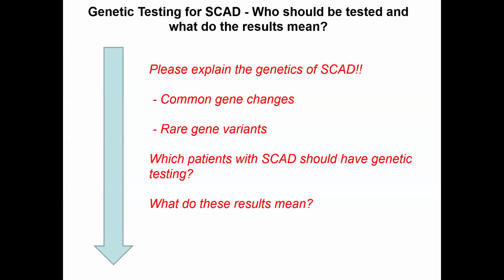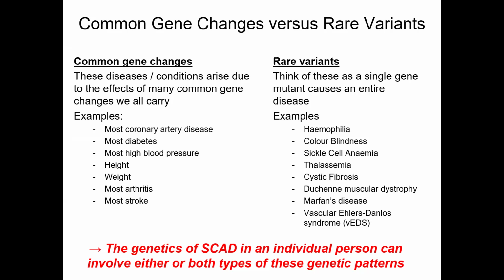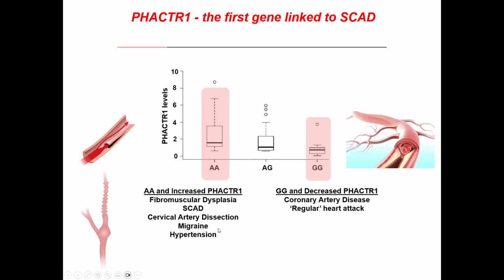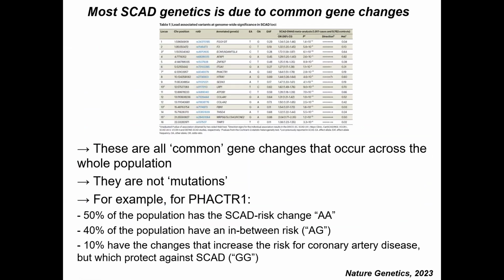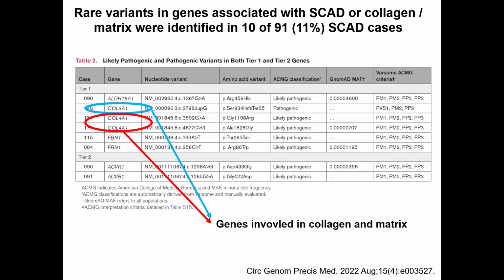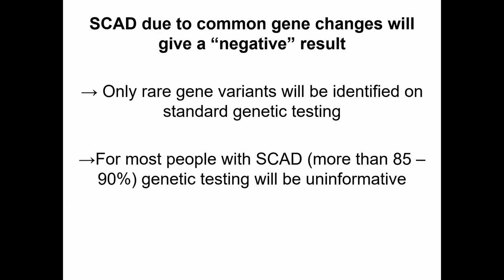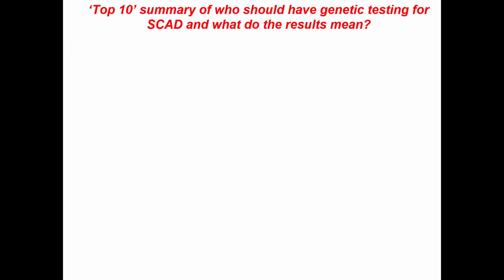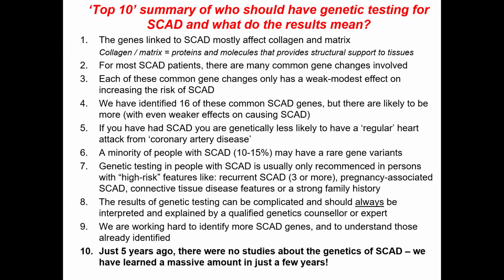Genetic Testing for SCAD: Who should be tested? What do the results mean? -- Jason Kovacic, MD, PhD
Dr. Kovacic is an interventional cardiologist and cardiovascular researcher. He is director and CEO of the Victor Chang Cardiac Research Institute in Sydney, Australia, and principal investigator of the Cardiovascular Research Center of Icahn School of Medicine at Mount Sinai in New York, NY.

Dr. Kovacic also leads the first international site of the iSCAD Registry, which currently enrolls participants at Victor Change Cardiac Research Institute in Australia. During the 2024 Sanger SCAD Conference and Patient Symposium, Dr. Kovacic discussed exciting developments in researchers' understanding of the genetics of SCAD, which is of great interest to SCAD patients and their families.

The second annual Sanger SCAD Patient Symposium took place on Saturday, April 20, 2024, at Atrium Health Sanger Heart & Vascular Institute in Charlotte, N.C. Hosted in partnership with SCAD Alliance, the symposium offered educational sessions led by SCAD experts, as well as breakout sessions for patients and family members.